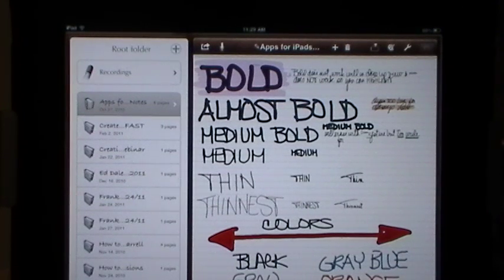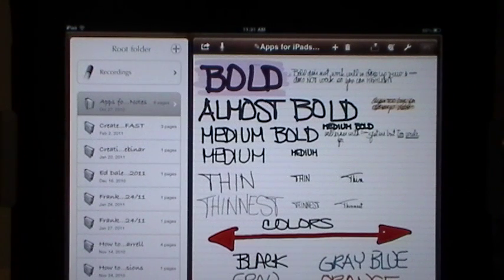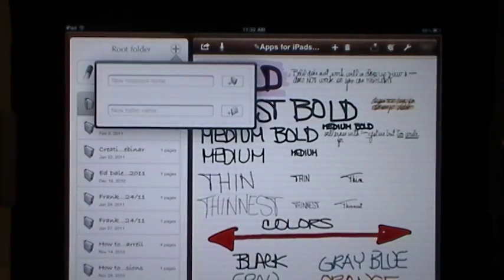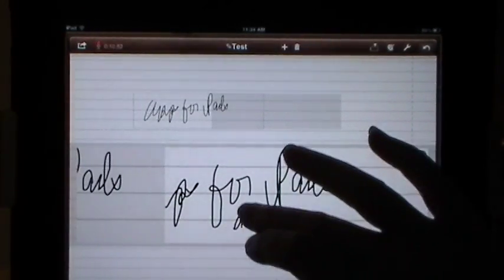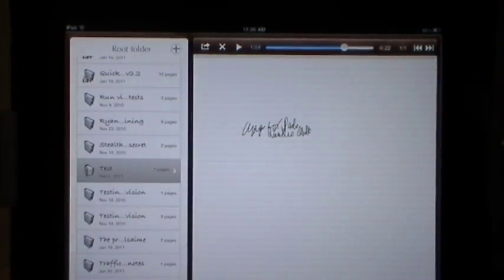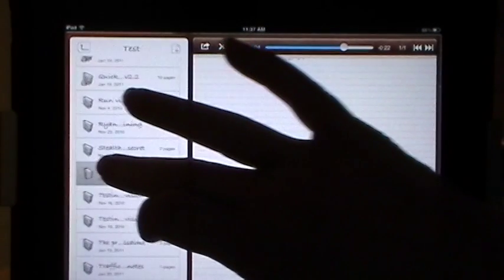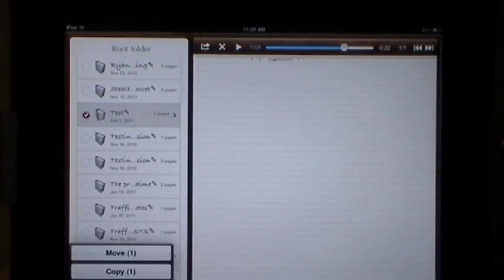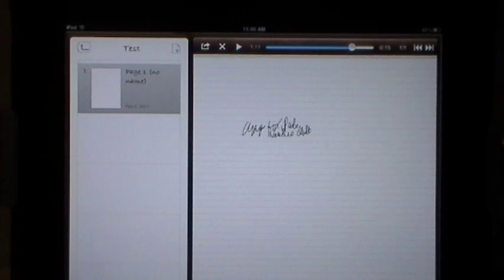Notes Plus iPad App JUST Got BETTER!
is at it again! Notes Plus just got even BETTER! Join us on the website to find out HOW good it is or GRAB it NOW